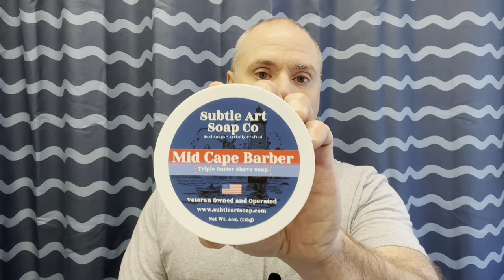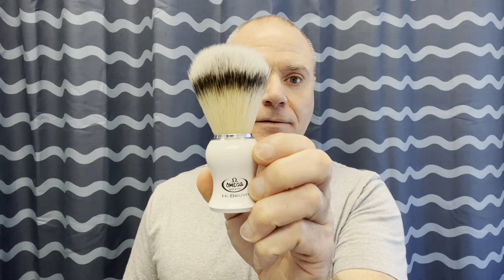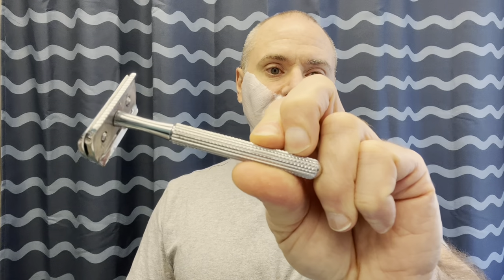Mid Cape Barber / Parker 78R / Omega Hi-Brush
Telling the story of our Mid Cape Barber shave soap and shaving with the Parker 78R razor.

*Note: This is my personal tub of soap. The label in the video is an older version.

Shout out to John Bonham at Cape Cod Wet Shaving. Check out John's channel: